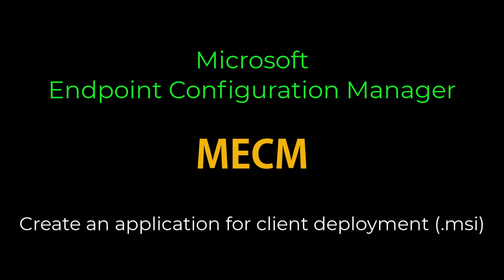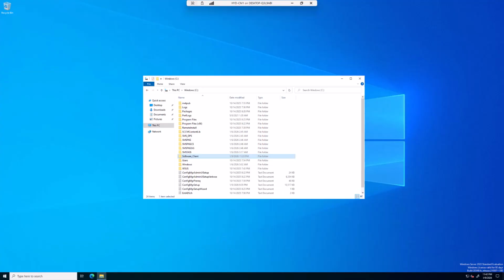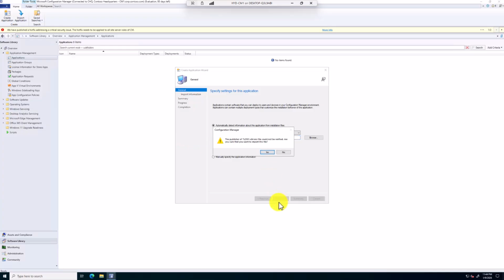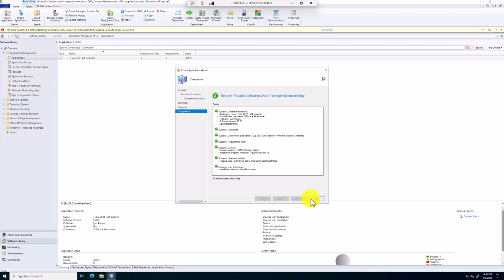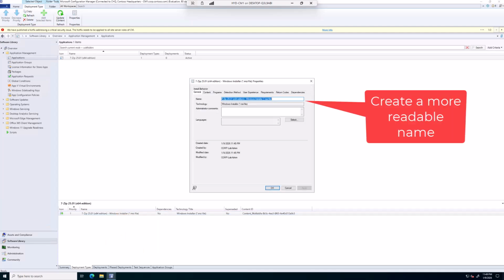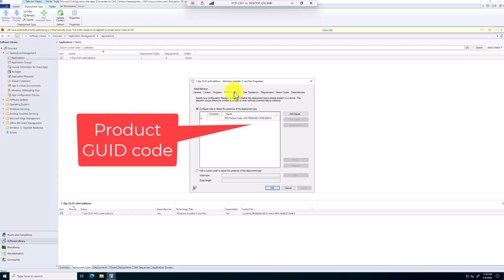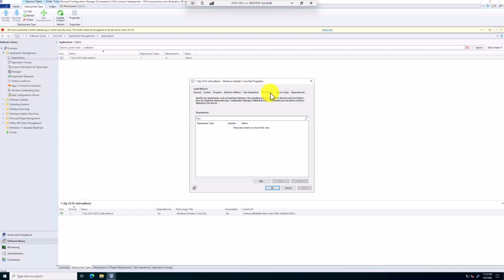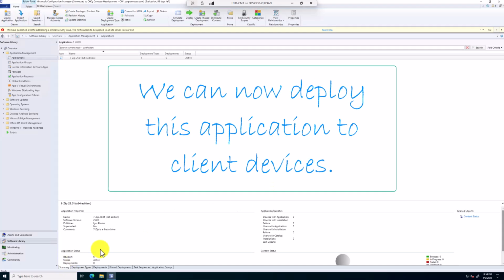Microsoft Endpoint Configuration Manager-Create Application for Client Deployment